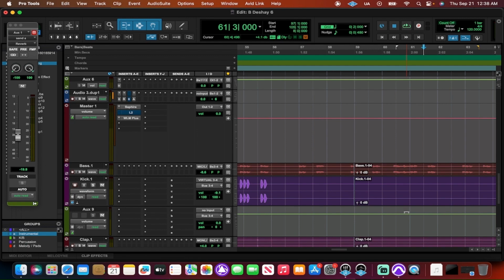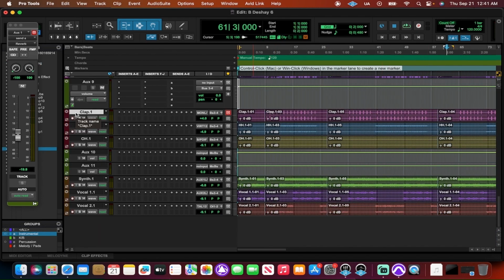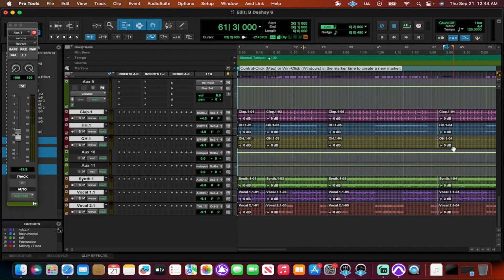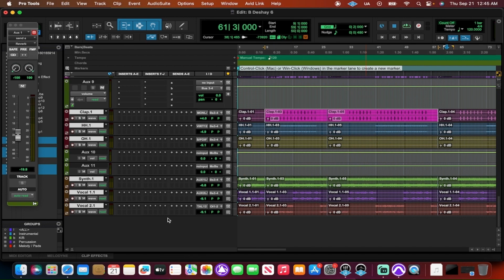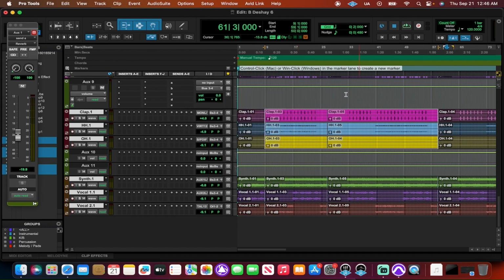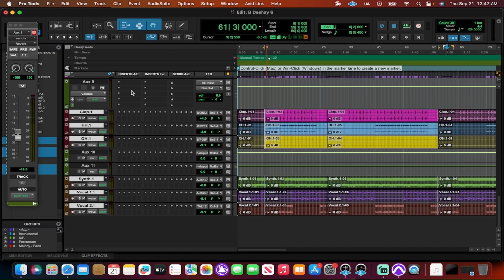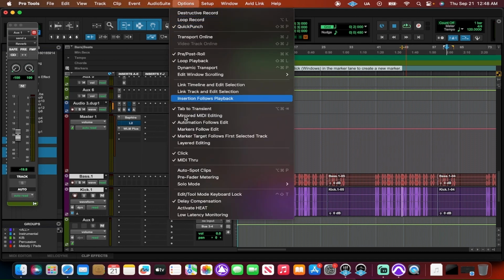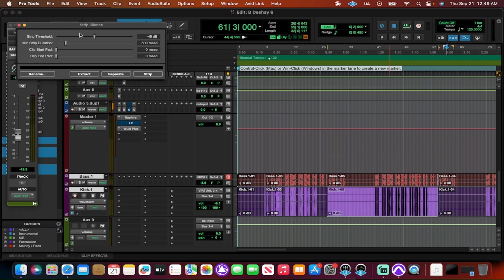Become a Master at Utilizing Pro Tools Shortcuts for Lightning-Fast Productivity!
This video specifies the shortcuts need to efficiently operate Pro Tools, It provides a clear message about using shortcuts for efficiency and offers practical advice.